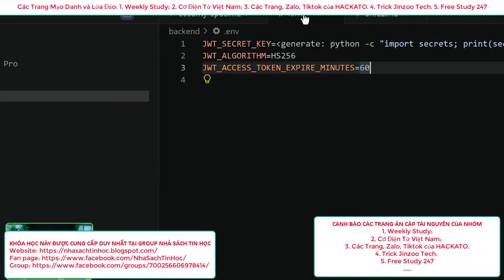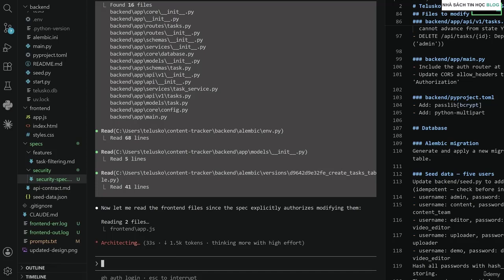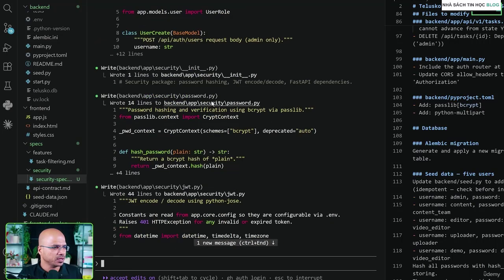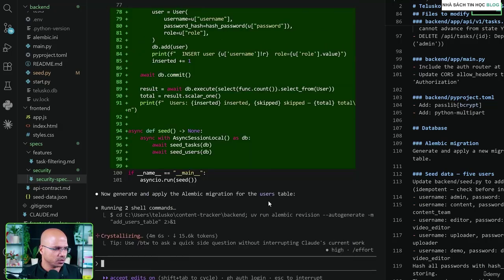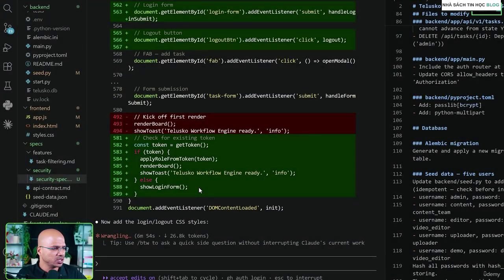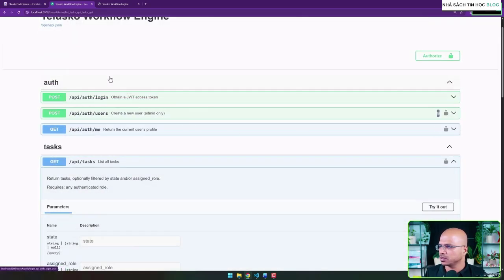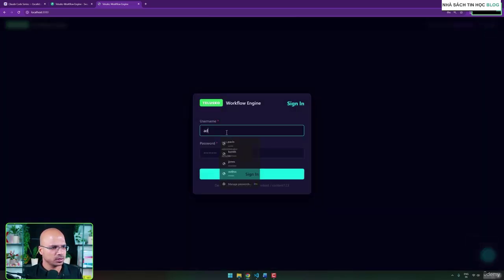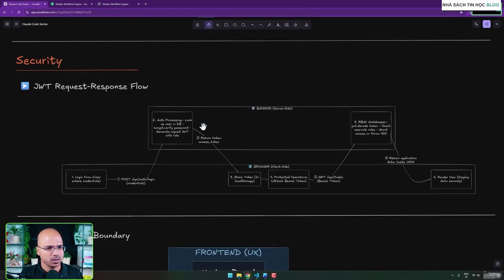32 Implementing Jwt Security With Specdriven Development